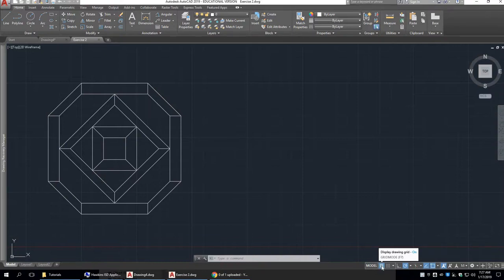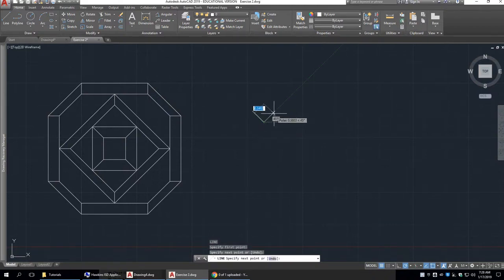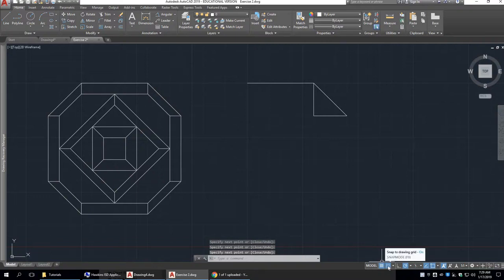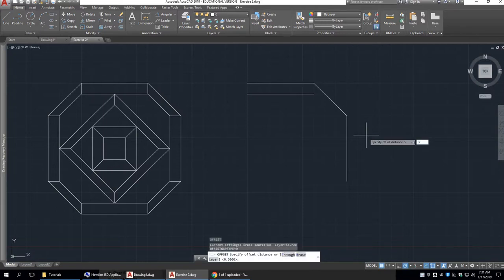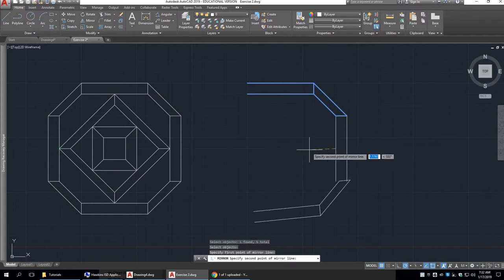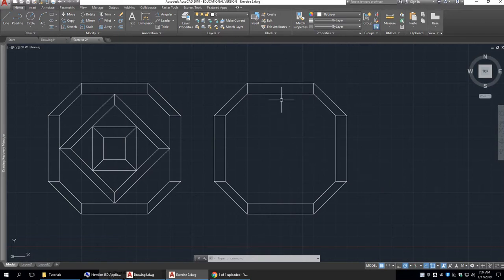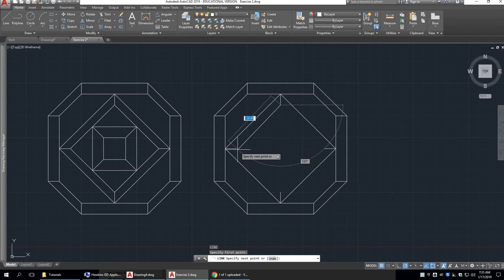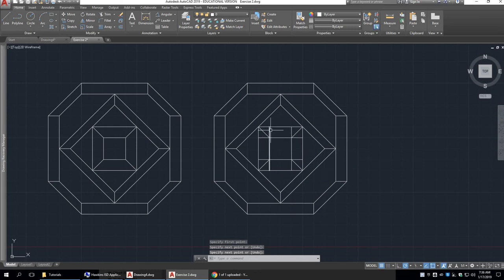GEO2 AUTOCAD EXERCISE 2